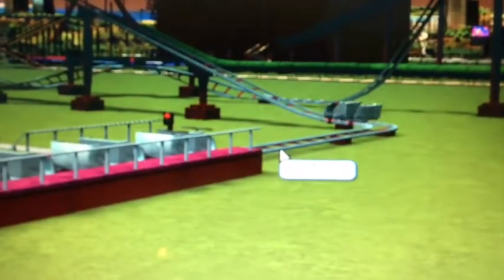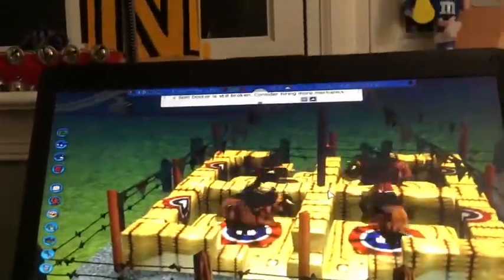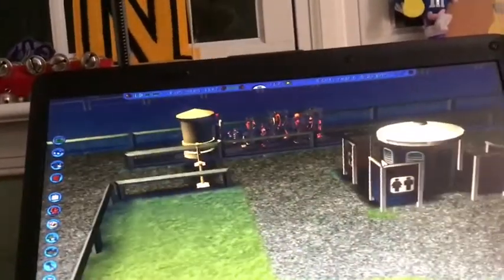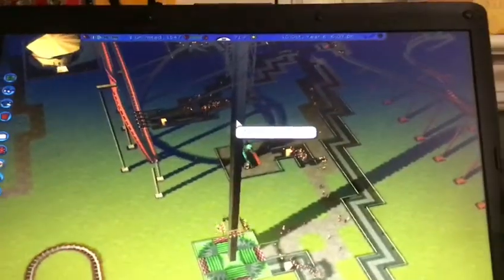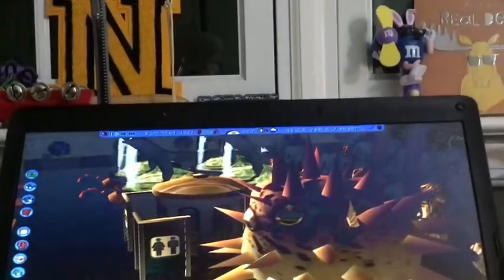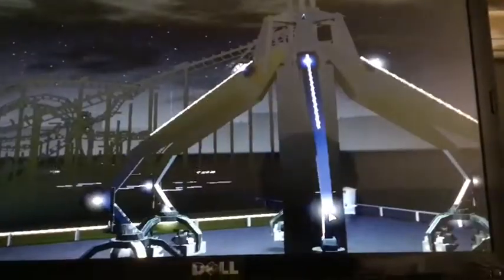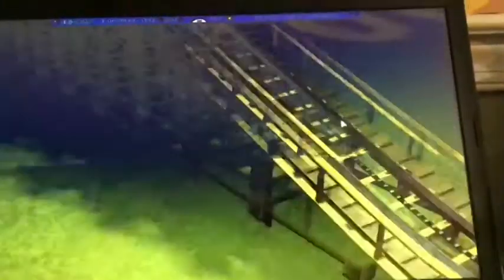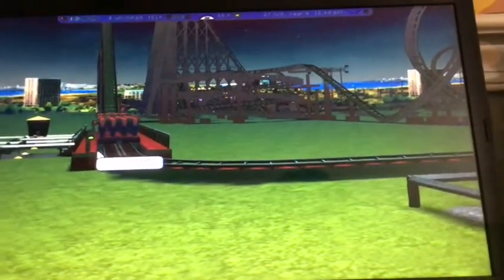Jackson Park Tour: RCT3 Park Tour #23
Here is another tour of a Custom Scenario Park I made a while back. This one is called Jackson Park. Hope u all enjoy this!!